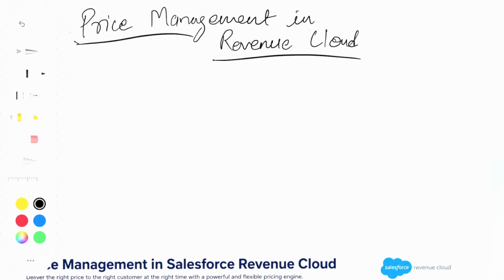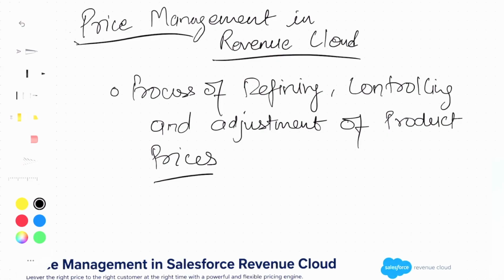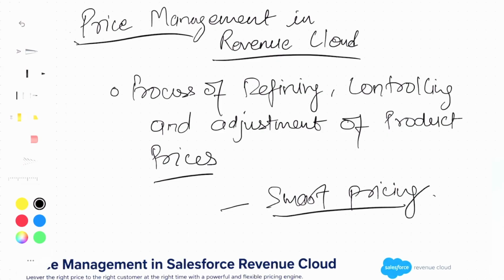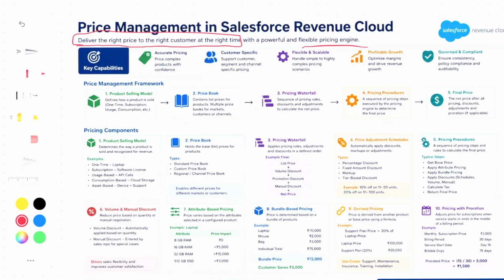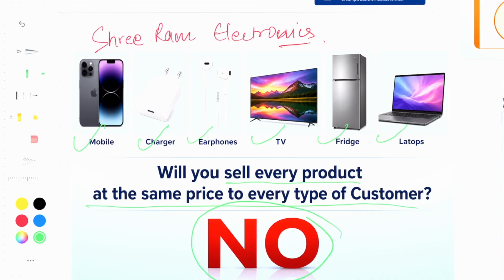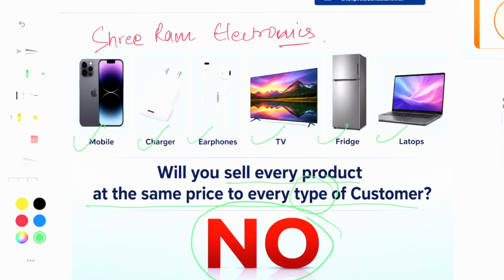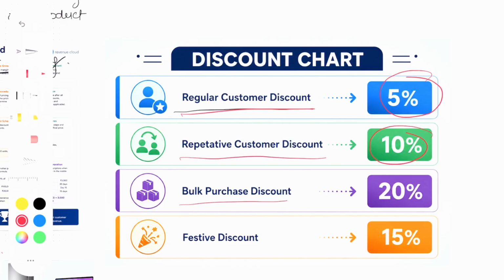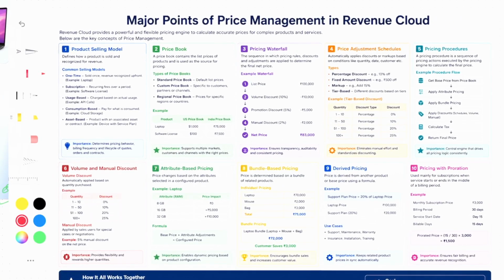Salesforce Revenue Cloud: Introduction to Price Management | Part 18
In this video, we dive into the core concepts of Price Management within the Salesforce Revenue Cloud. We explore why price management is a continuous process—not just a static setting—and how it helps businesses define, control, and adjust product prices effectively.

Key Topics Covered:

What is Price Management? Understanding the process of defining and controlling product pricing.
Smart Pricing: How Revenue Cloud automates price adjustments to help sales users work more efficiently.
The Revenue Cloud Mission: Delivering the right price to the right customer at the right time.
Real-World Example: A look at how an electronics store manages different discounts for regular, repeated, and bulk customers.
Whether you're a Salesforce admin or a sales professional, understanding these pricing dynamics is crucial for optimizing your revenue operations.